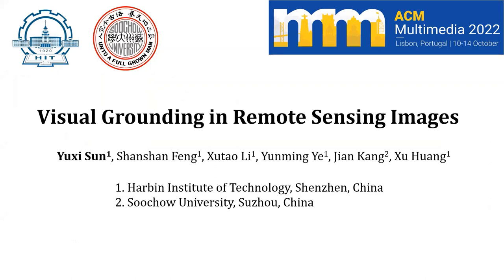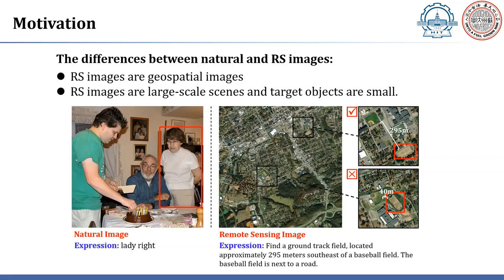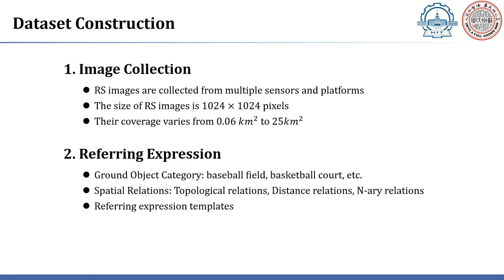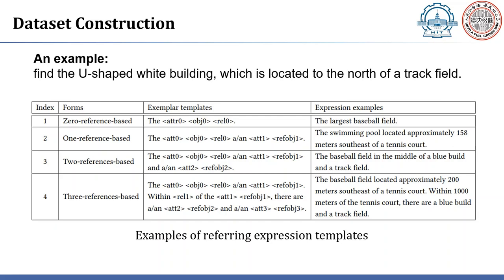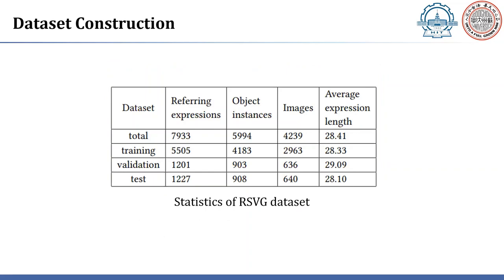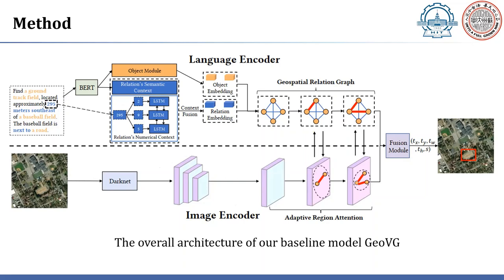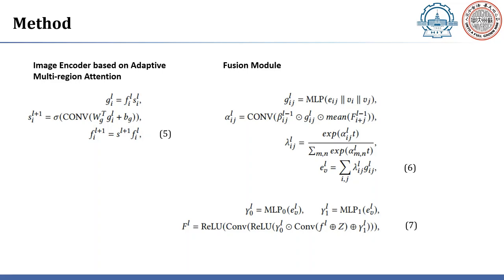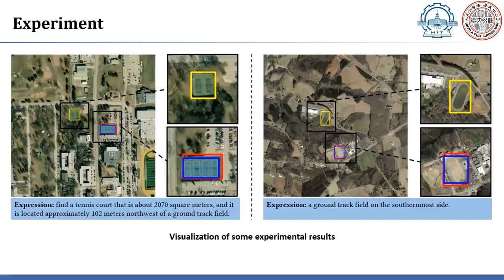Visual Grounding in Remote Sensing Images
We present a novel problem of visual grounding in remote sensing images. We collect a new visual grounding dataset, called RSVG, and design a new method, namely GeoVG.